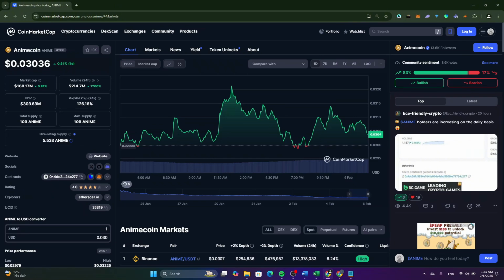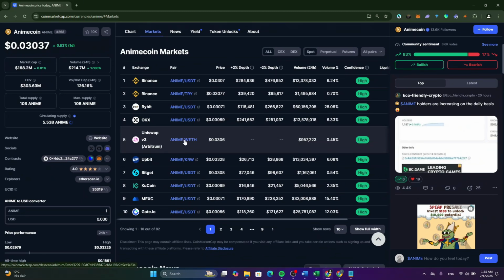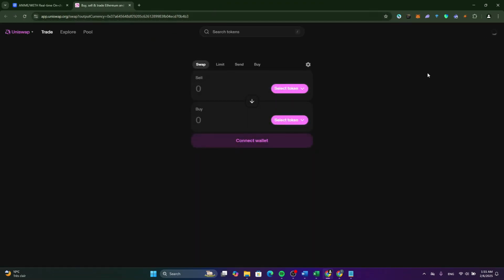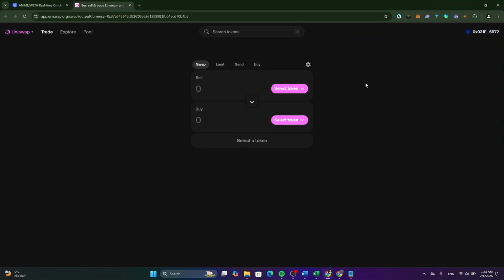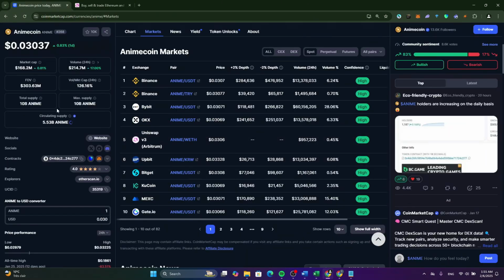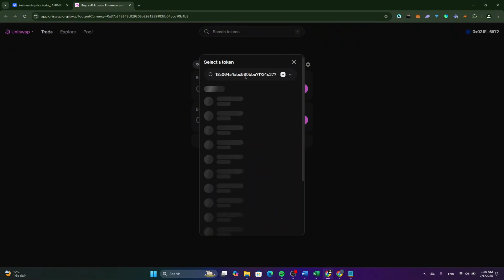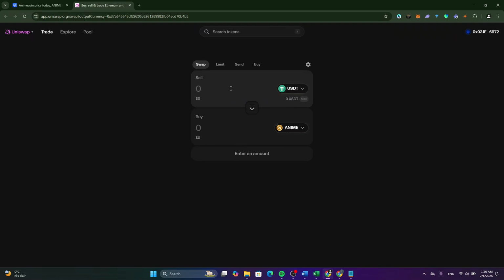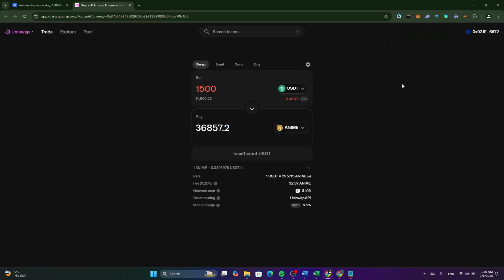How To buy ANIME (Animecoin) on Uniswap v3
Learn How To buy ANIME (Animecoin) on Uniswap v3 . This video will cover everything that you need to know and help you solve your problem quickly.
Stay till the end of the video to find out How To buy ANIME (Animecoin) on Uniswap v3.

Did you learn How To buy ANIME (Animecoin) on Uniswap v3 ?

Do you want to see another video about How To buy ANIME (Animecoin) on Uniswap v3 ?

Did you enjoy How To buy ANIME (Animecoin) on Uniswap v3 ?